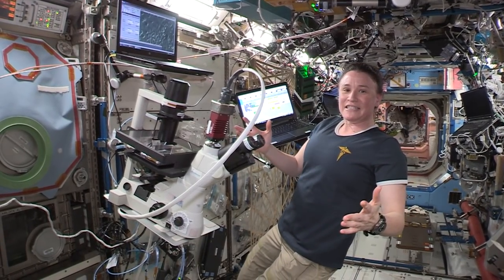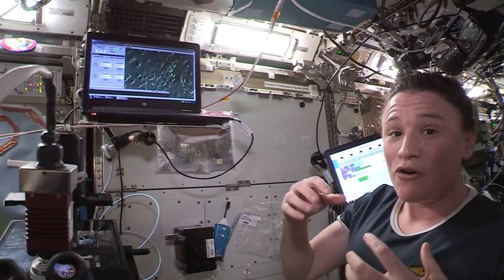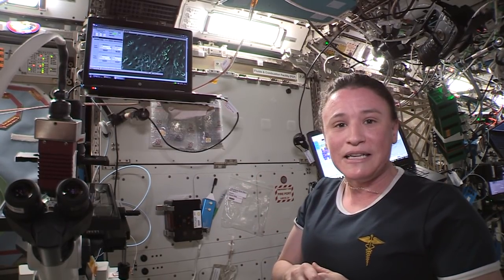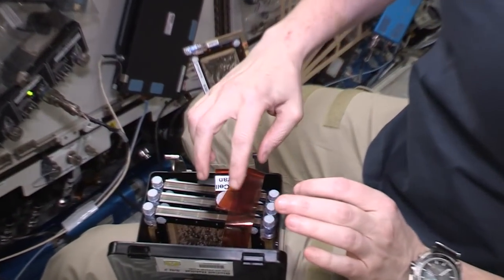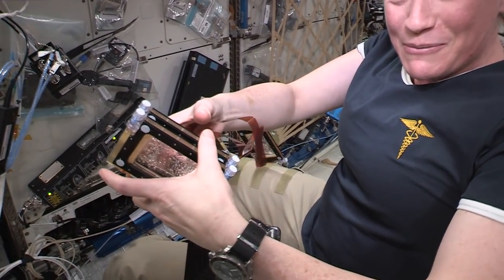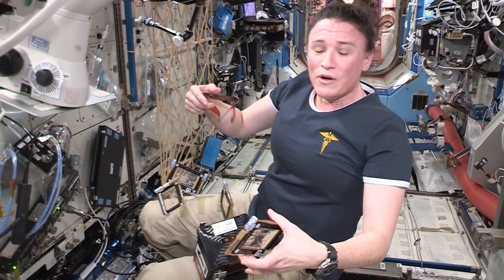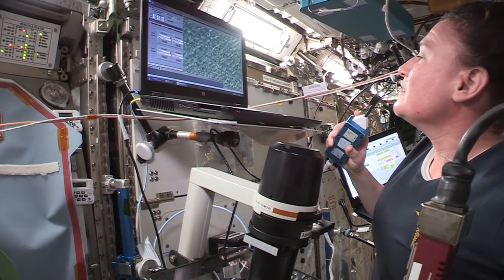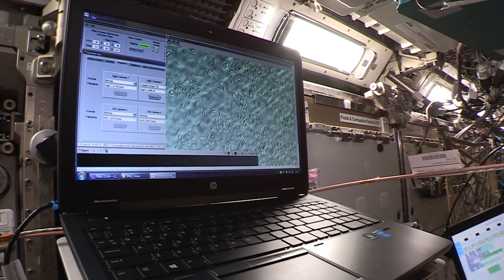Angiex Cancer Therapy in Space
Did you ever see a cancer experiment up close?  Here’s your chance: watch as Flight Engineer Serena Auñón-Chancellor works with the Angiex Cancer Therapy experiment in the International Space Station’s Destiny laboratory module.  Auñón-Chancellor gives us a look as she grows and examines endothelial cells, which are important in the human body’s blood supply system.  Scientists want to know if the space-grown cells can improve testing methods for drugs which are aimed at choking off blood supply to cancerous tumors in the body.